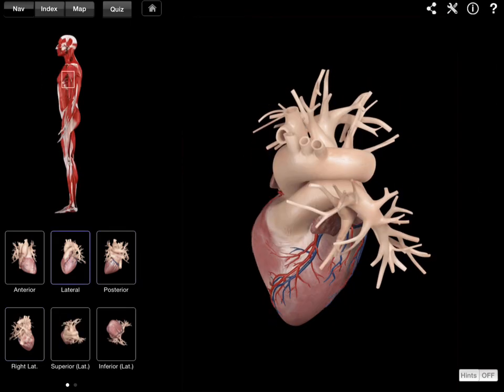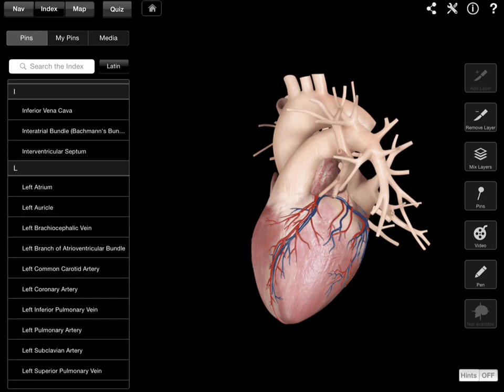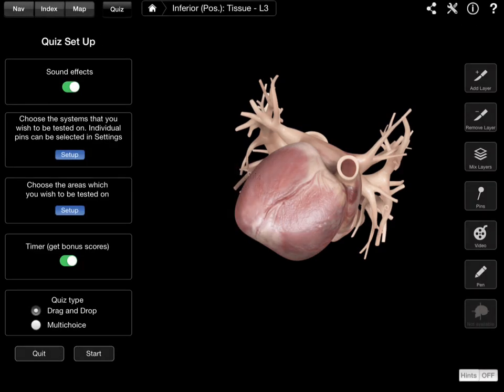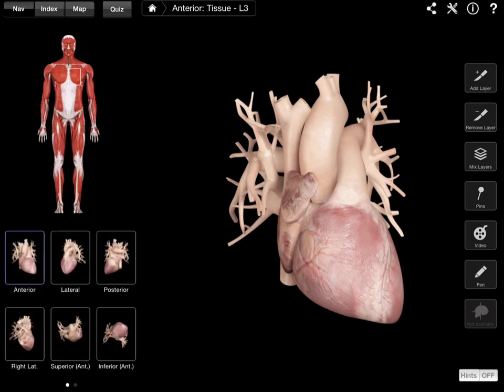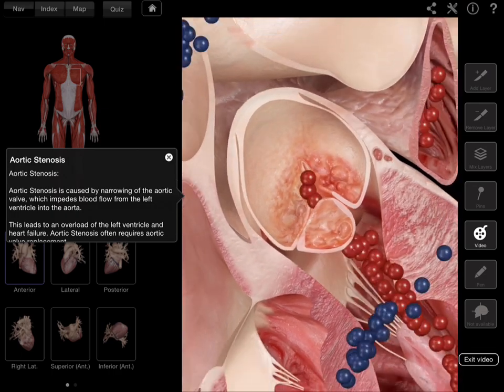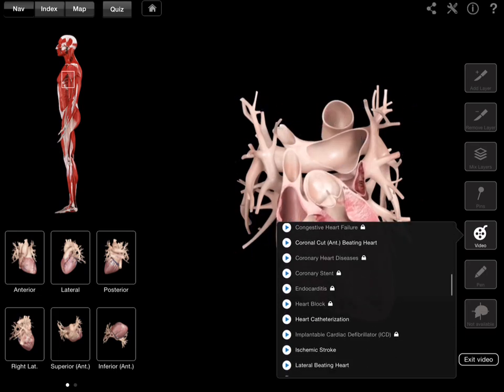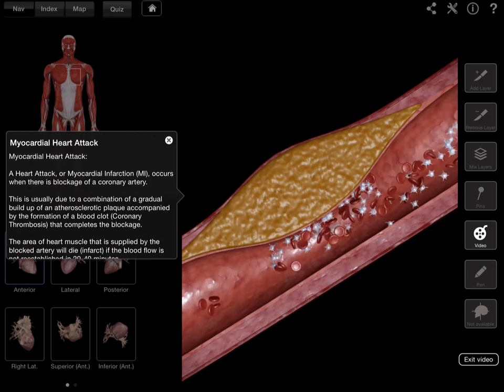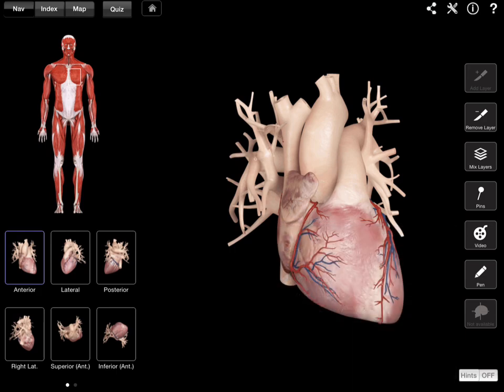heart pro 3 james